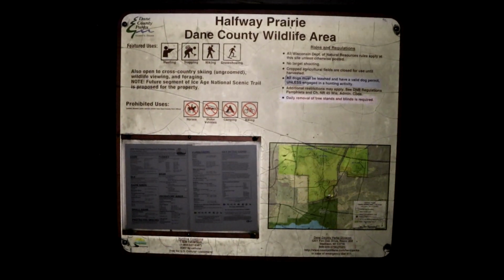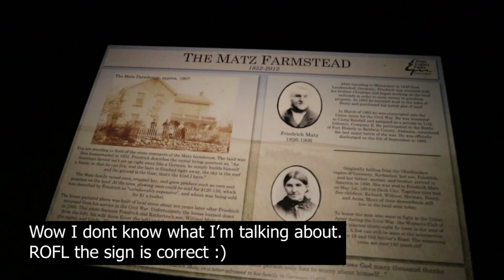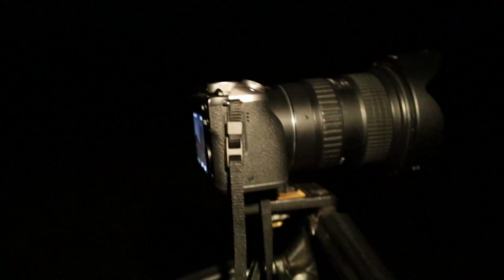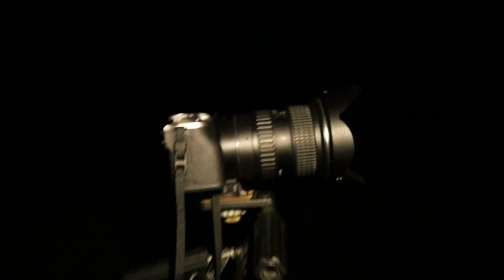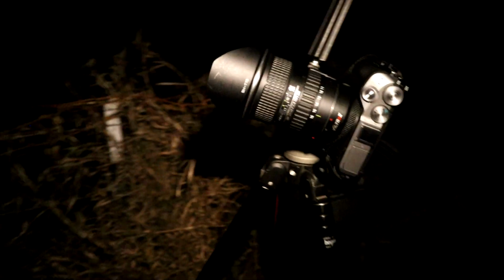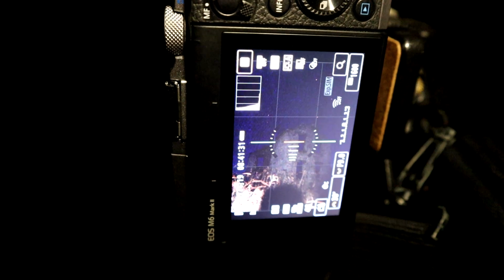Nightscape Photography At Halfway Prairie Wildlife Area (Wisconsin 2020)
Join me for a true nightscape photography adventure! Went out to some gorgeous farm ruins to try to get great nightscape compositions. Most of this trip went well, but lol there was definitely a major camera problem. But regardless of that, I share with you a bunch of useful photography tips to help you improve your night photos.

Video was filmed with:
Canon M50